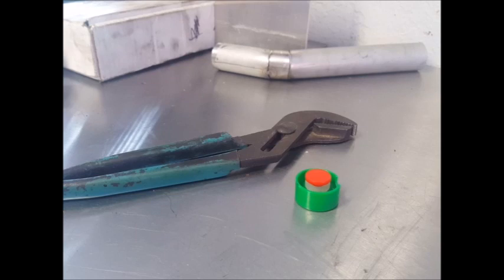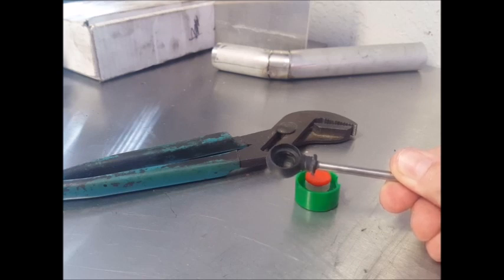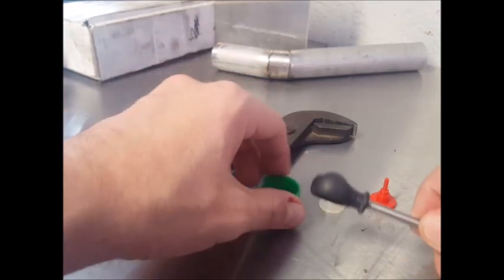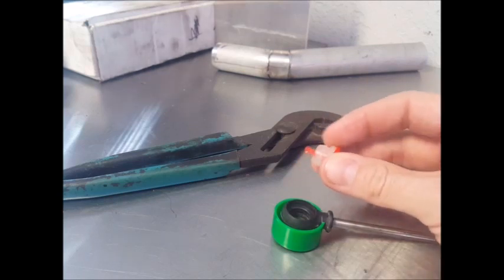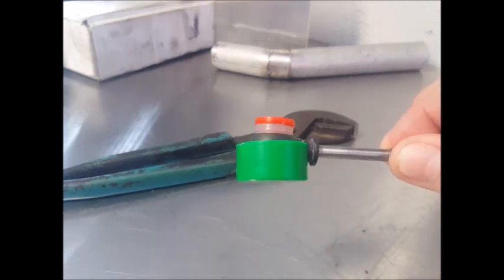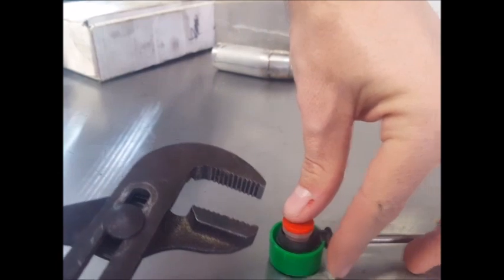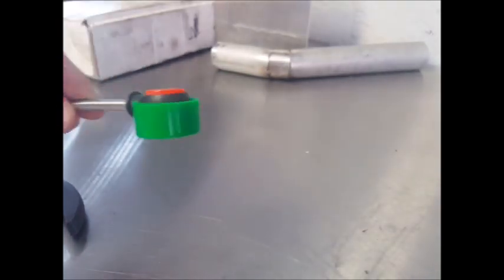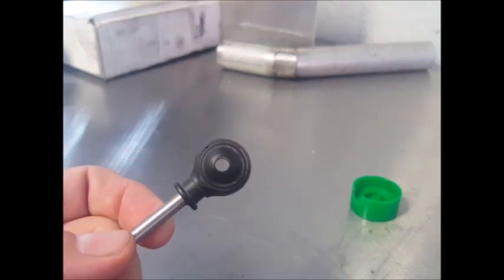The easiest way to fix your Buick Rendezvous shift lever! Kit includes replacement bushing.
This shift lever bushing repair kit allows you to fix your Buick Rendezvous shifter lever by replacing the bushing very easily. It takes about 5 minutes and comes with a warranty, it's made from better material than the factory bushing so it'll last longer.  No drilling required.